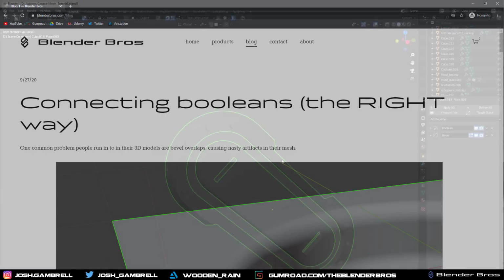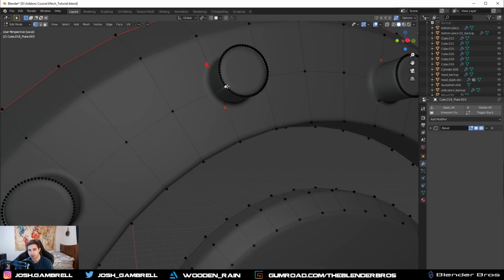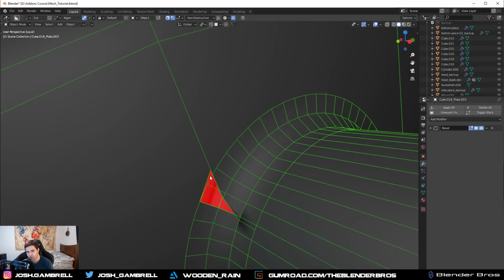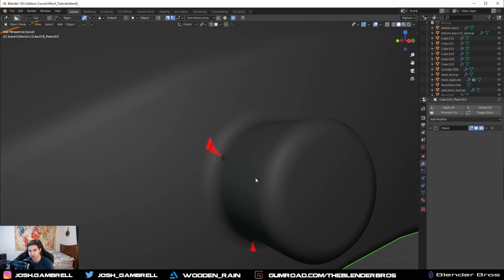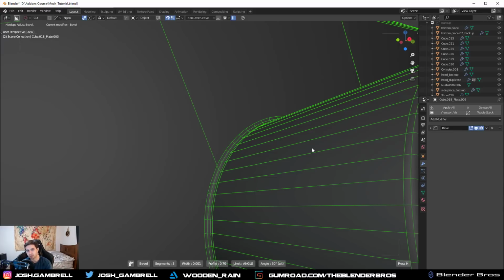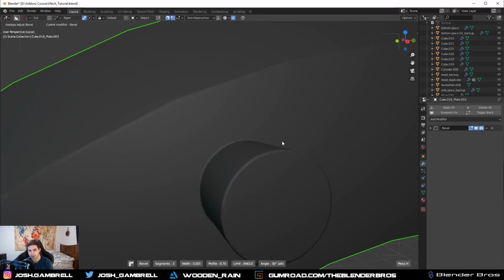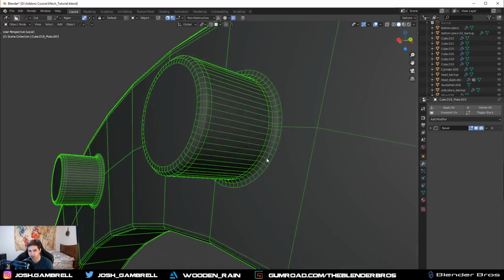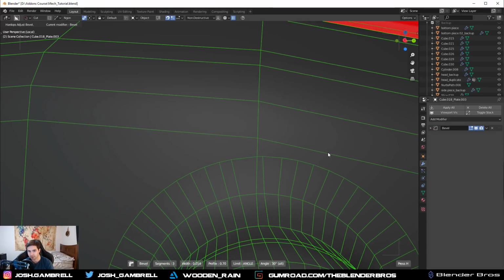The RIGHT way to connect booleans in Blender